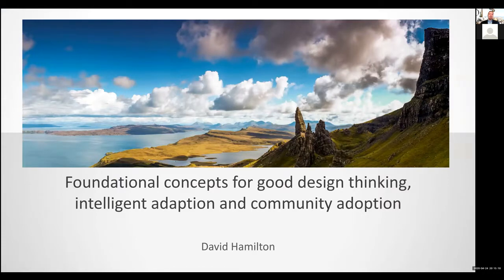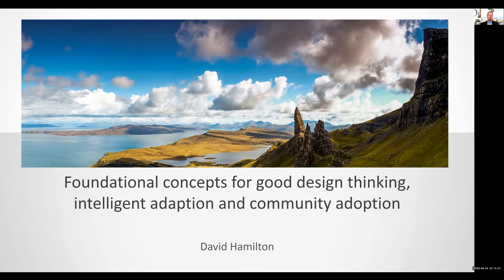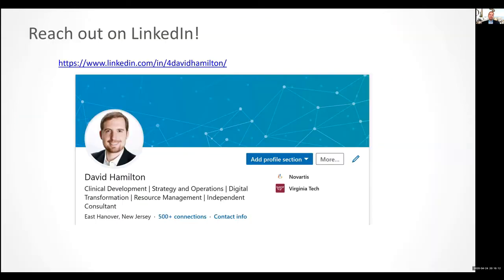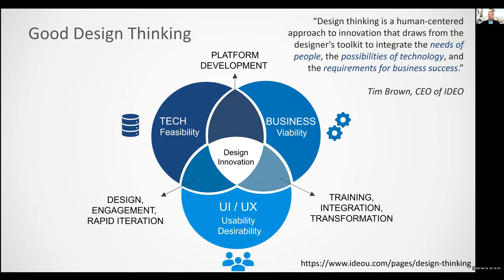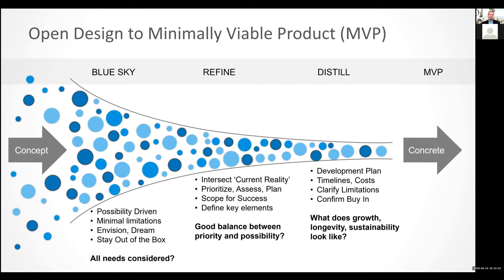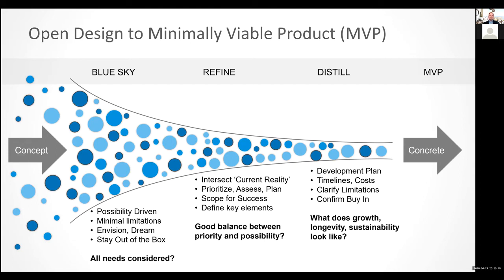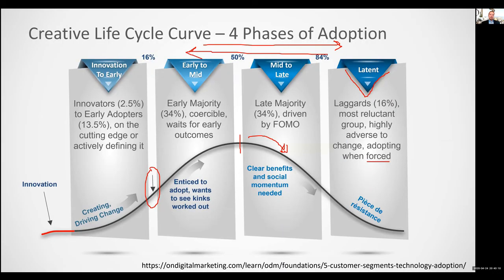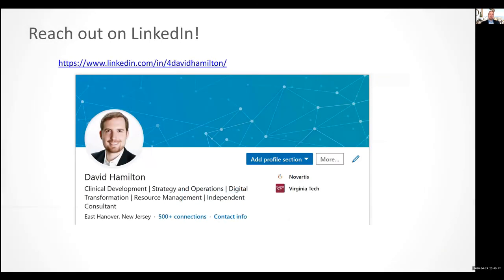Practical Transformation via E Protocol, Global Language Library and Downstream Automation.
Keynote Presentation By David Hamilton, Associate Director, Clinical Development & Analytics, Strategy & Operations of Novartis, during Clinical Trials Virtual Nexus East Coast 2020 Conference took place Virtually at Procurement Direct London on 24th April 2020.